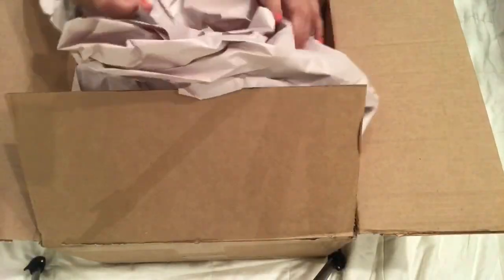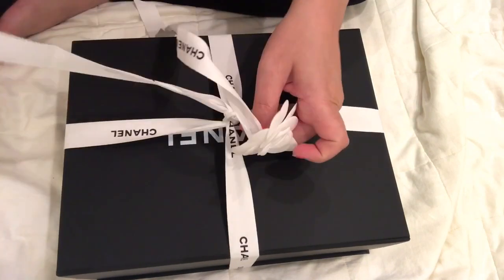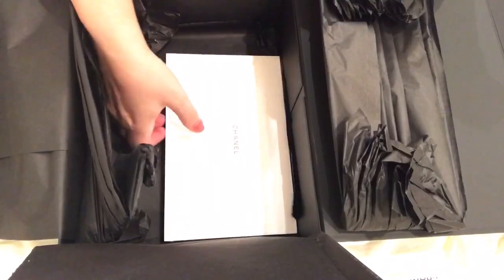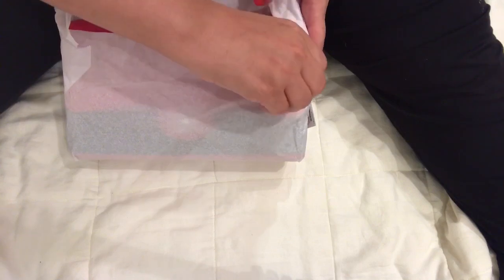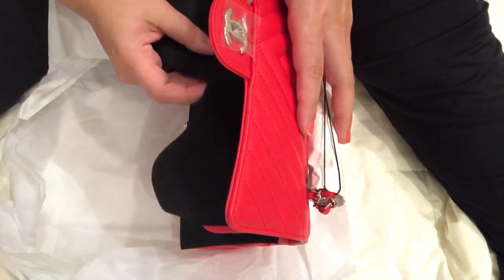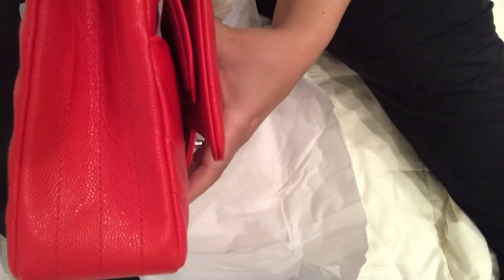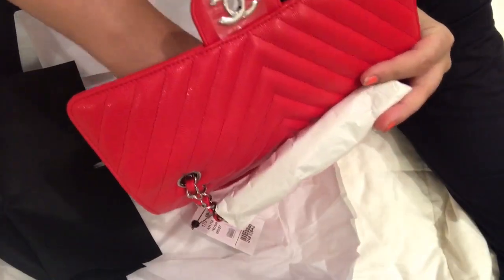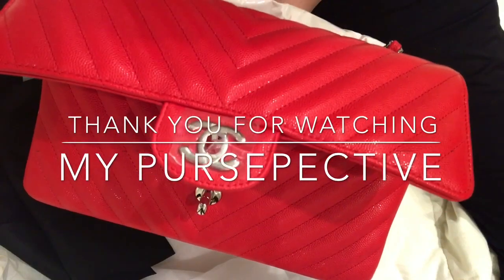The most beautiful red chanel bag | unboxing